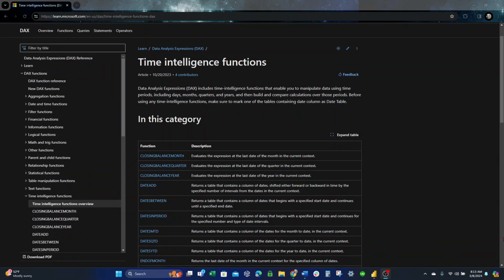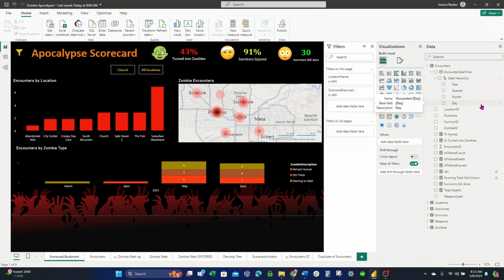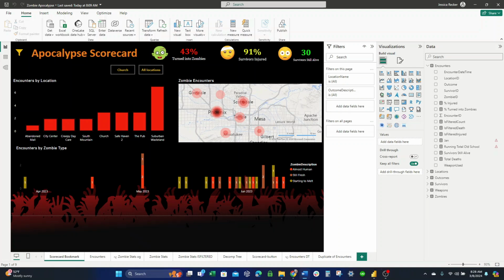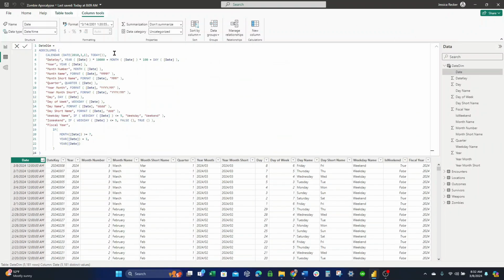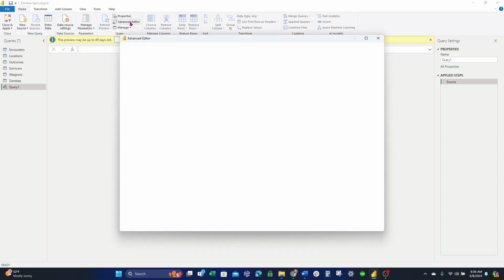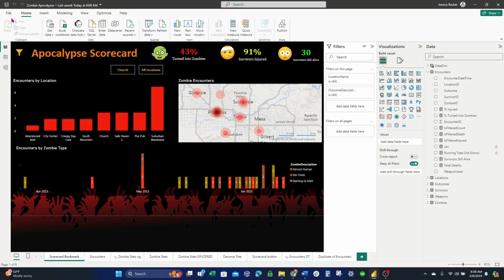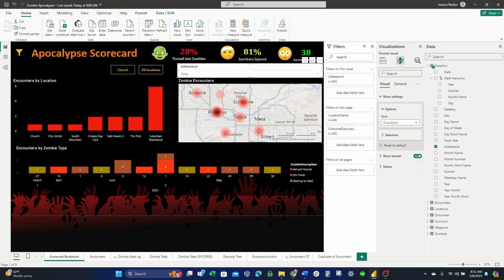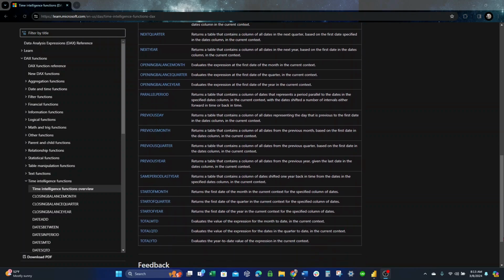Essential Time Intelligence for Power BI (you need it!)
Unlock the full potential of your Power BI reports with advanced Time Intelligence techniques! In this comprehensive guide, we delve into the intricacies of Time Intelligence.

Time Intelligence in Power BI empowers users to analyze and visualize data trends over time, enabling crucial calculations like year-to-date, month-to-date, and quarter-to-date comparisons. But to harness its full power, setting up your data model correctly is paramount.

Follow along as we walk you through the process of creating a robust date table, a foundational element for Time Intelligence. Whether you prefer the flexibility of DAX or the efficiency of Power Query, we've got you covered with step-by-step instructions for both methods.

Discover how to craft a comprehensive date table using DAX, complete with customizable features like fiscal year settings and holiday identification. Or opt for the streamlined approach of Power Query, generating a list of dates effortlessly.

Once your date table is in place, we'll guide you through essential next steps, from creating custom hierarchies to establishing relationships with your fact table. Plus, learn crucial tips like sorting month names for a seamless user experience.

With your date table integrated, unlock the full potential of Time Intelligence DAX functions. From TOTALYTD to TOTALMTD, explore a plethora of functions designed to enhance your data analysis capabilities.

Don't miss out on maximizing the potential of your Power BI reports. Master Time Intelligence and revolutionize your Power BI experience today!

0:00 Overview
1:30 Turn off auto-date/time
2:20 DAX Method
5:02 M Power Query Method
6:40 Next Steps
8:00 Time Intelligence Examples

Common Time Intelligence Functions:
1. **TOTALYTD**: Calculates a year-to-date total for a given expression. It sums up the values from the beginning of the year up to the specified date, considering the filters applied.

2. **TOTALMTD**: Calculates a month-to-date total for a given expression. It sums up the values from the beginning of the month up to the specified date, considering the filters applied.

3. **TOTALQTD**: Calculates a quarter-to-date total for a given expression. It sums up the values from the beginning of the quarter up to the specified date, considering the filters applied.

4. **SAMEPERIODLASTYEAR**: Returns a set of dates from the previous year corresponding to the same period as the specified dates. It's commonly used to compare values between the current period and the same period in the previous year.

5. **DATESYTD**: Returns a set of dates year-to-date for the specified dates.

6. **DATESMTD**: Returns a set of dates month-to-date for the specified dates.

7. **DATESQTD**: Returns a set of dates quarter-to-date for the specified dates.

8. **PREVIOUSMONTH**: Returns a table of dates for the previous month.

9. **PREVIOUSQUARTER**: Returns a table of dates for the previous quarter.

10. **DATESINPERIOD**: Returns a table of dates for a specified period, such as the last 7 days, the last 3 months, etc., ending at a specified date.